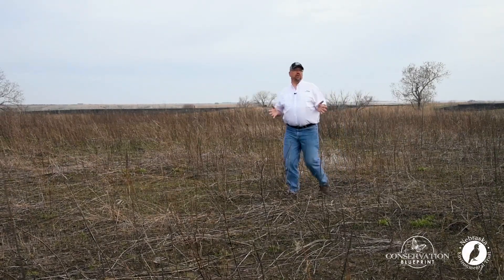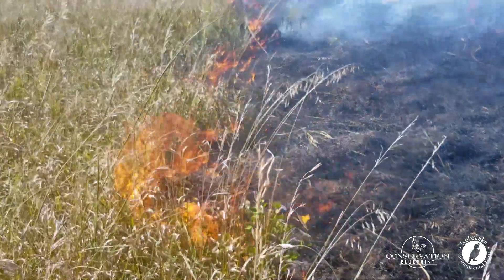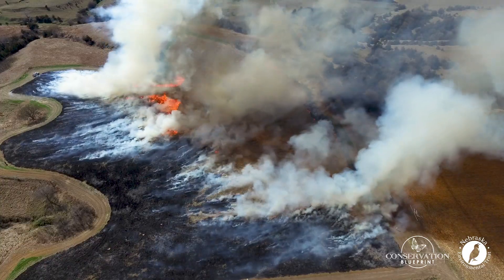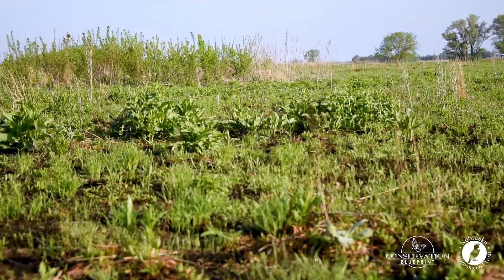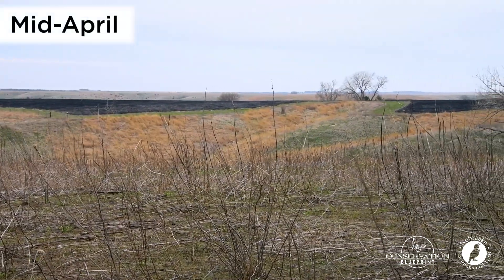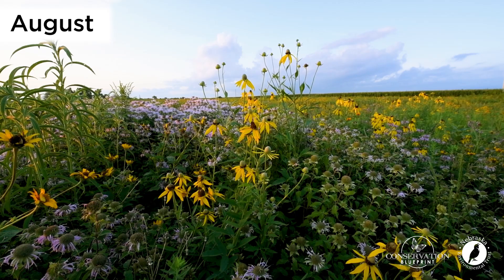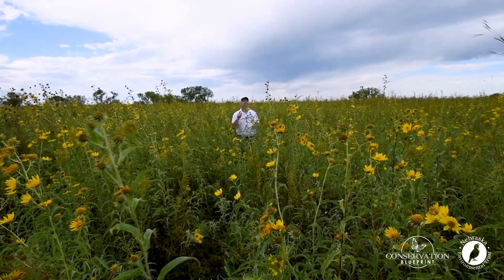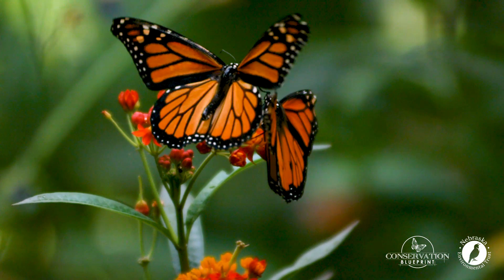Habitat Tip: Using a Growing Season Burn to Promote Wildflower Abundance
Conservation Blueprint's Peter Berthelsen explains how to use a growing season burn to promote wildflower abundance in this Habitat Tip. To learn more about wildlife and pollinator habitats and send an inquiry about your own project, visit conservationblueprint.com/